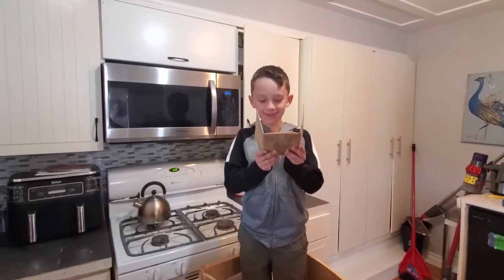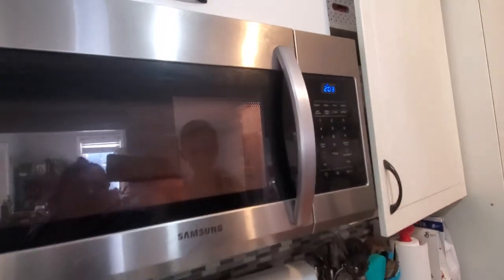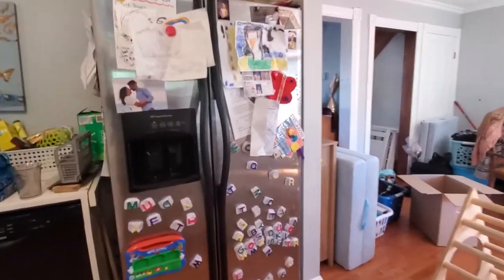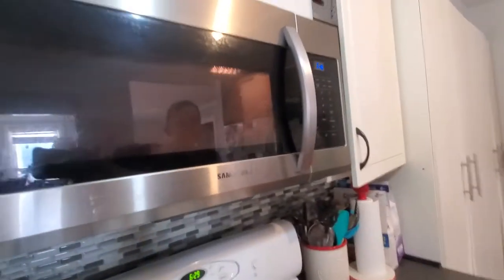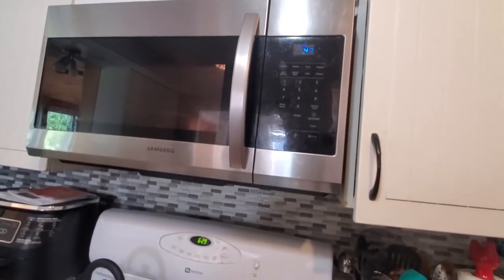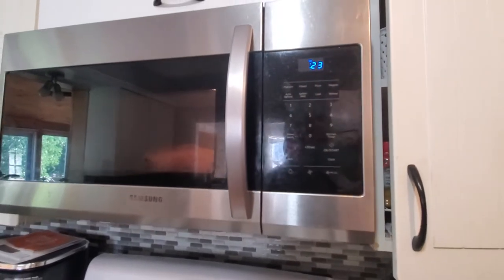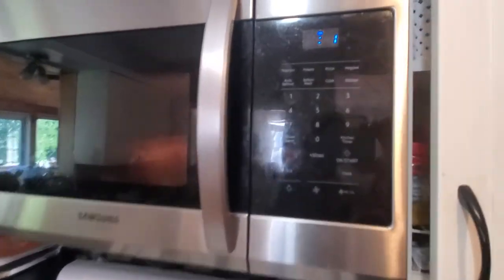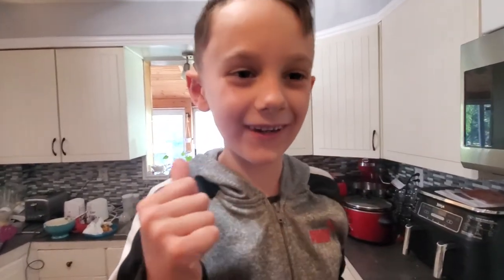Henry microwaves popcorn in his Samsung Microwave